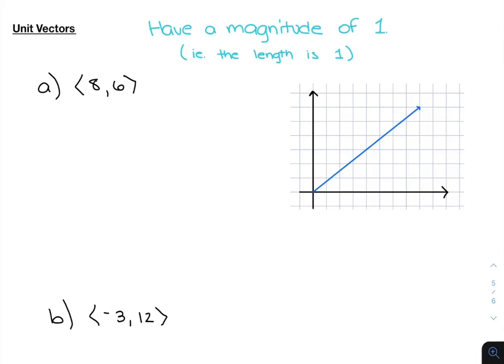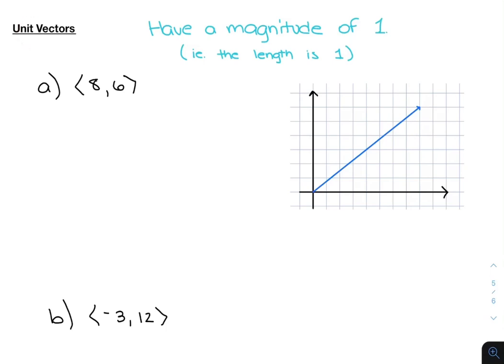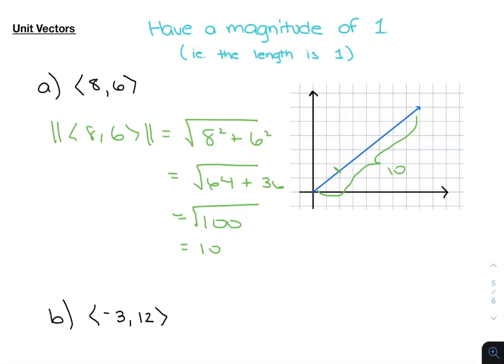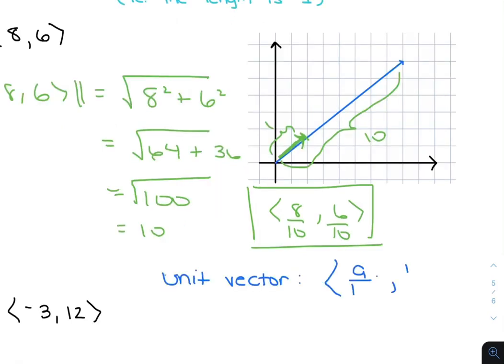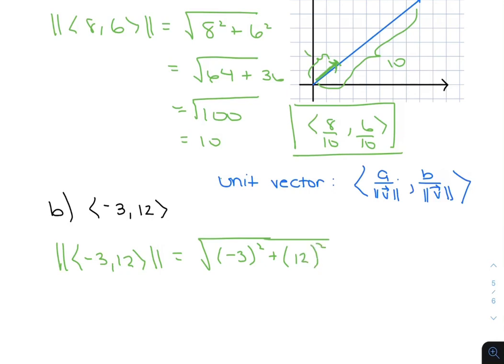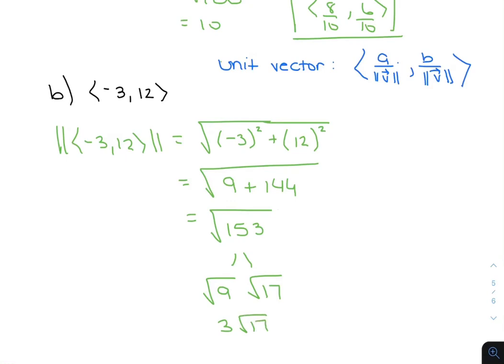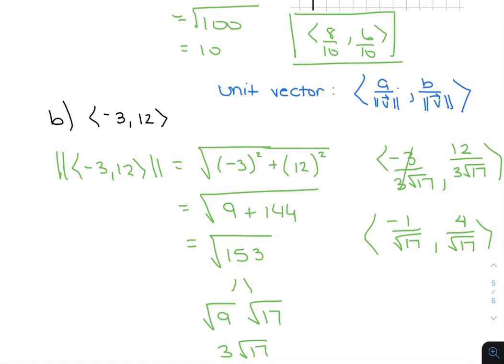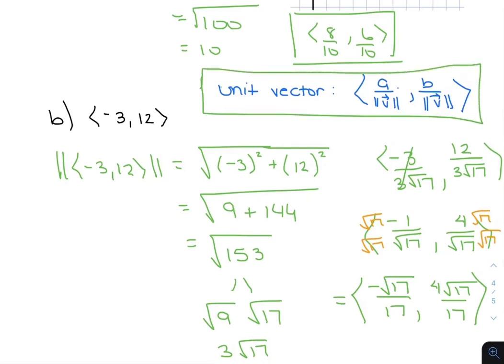Unit Vectors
How to find the unit vector given the coordinate of a vector